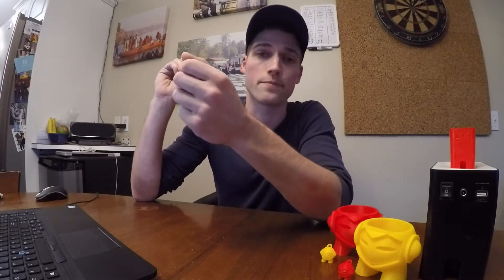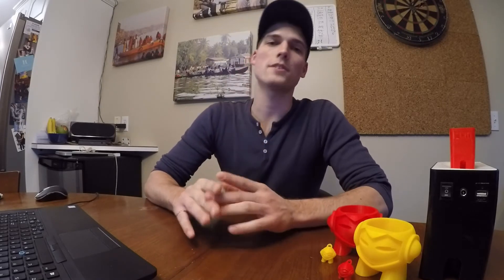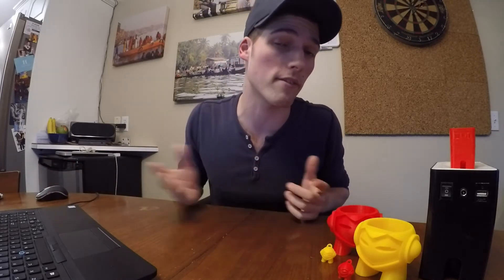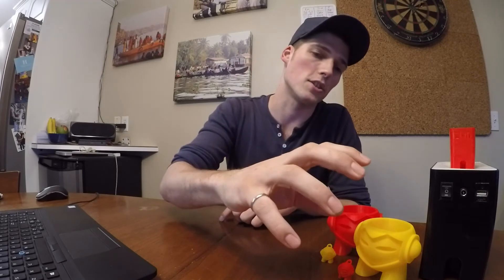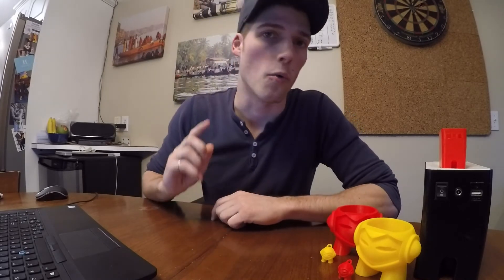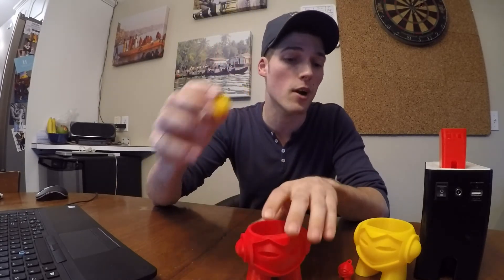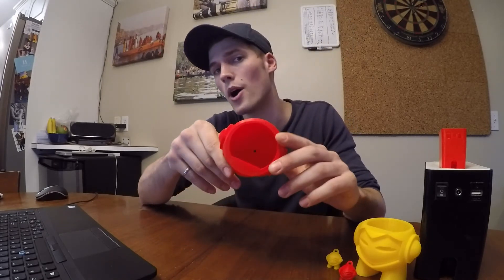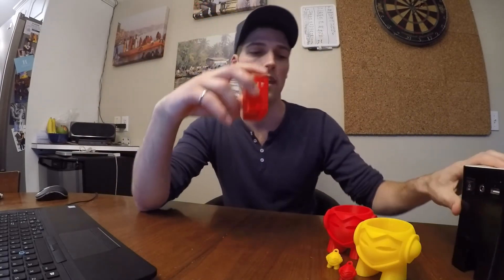DESIGN IMPROVEMENT and GOING TO CHINA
CompREST update, primarily for our backers, but anyone following CompREST will enjoy.

Happy to hear comments about the video. I'm certainly looking to improve. Thanks you!

You can still pre-order while quantities last.